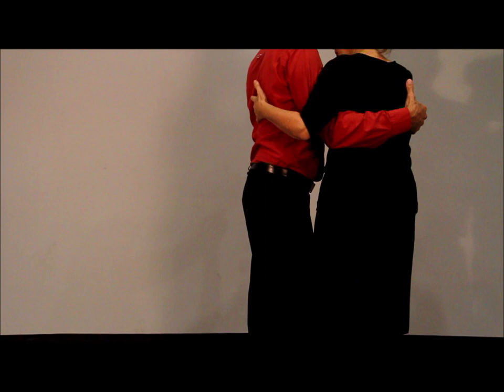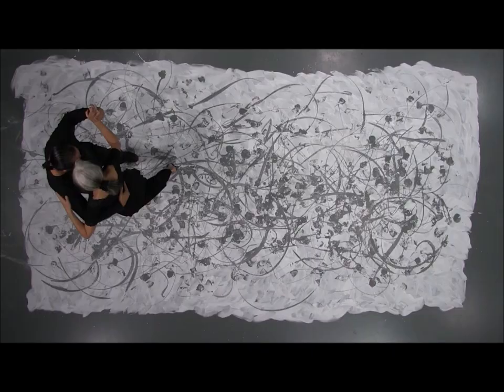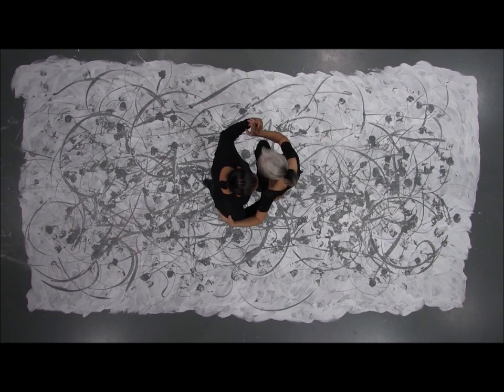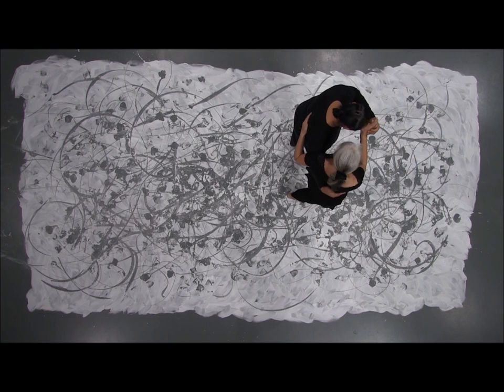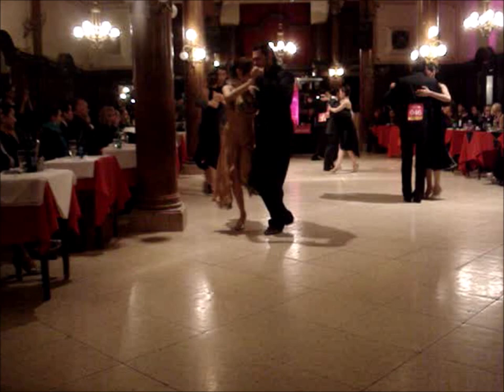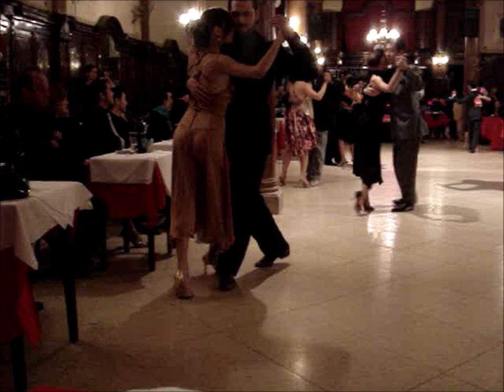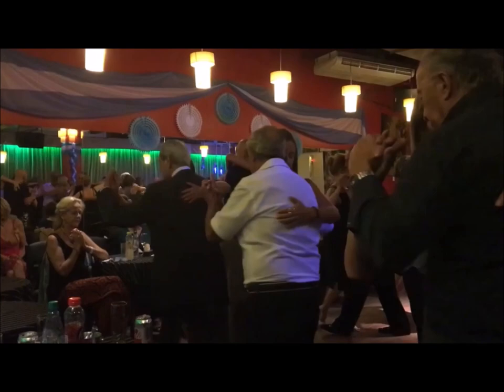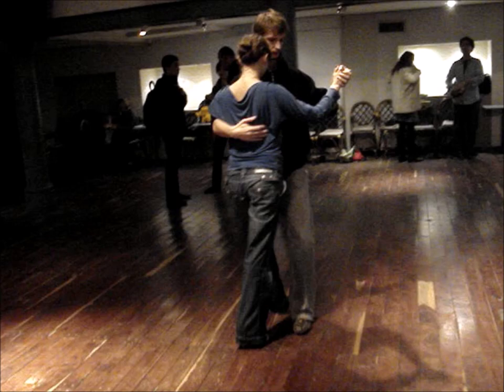'Introduction to Tango' Lesson 11 'The EMBRACE' Byron Tango /May 2020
'Introduction to Tango'  Lesson No.11 'The EMBRACE' with Jan Rae
thanks to Crismen, Pedro, El Beso